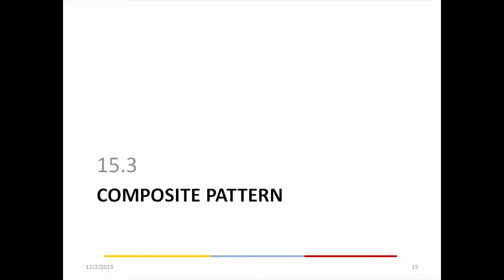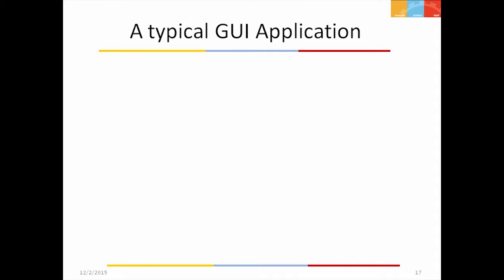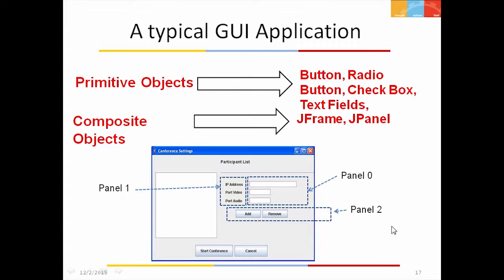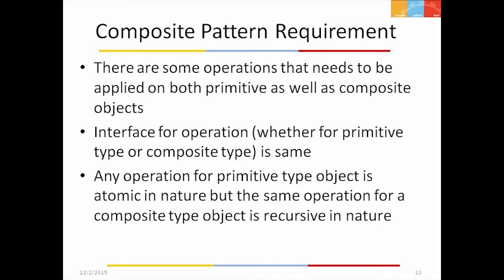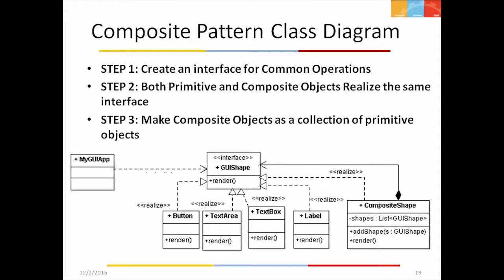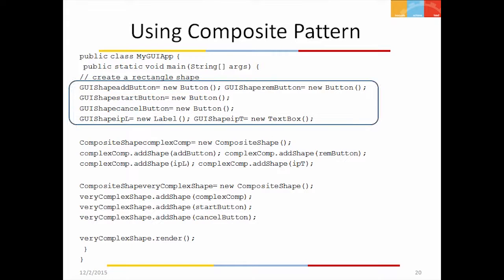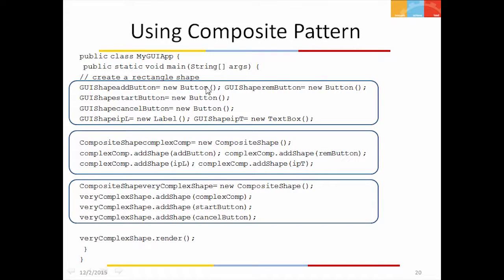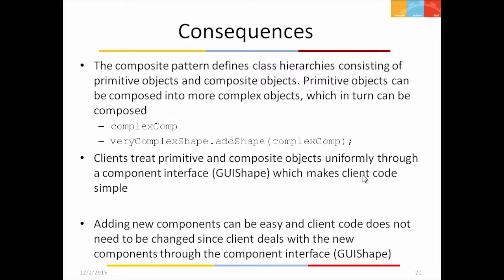SA_RL_15.3_Composite Pattern